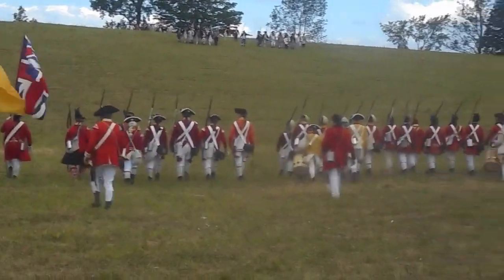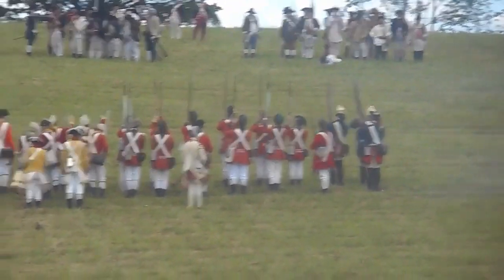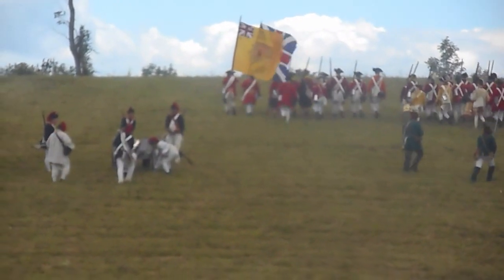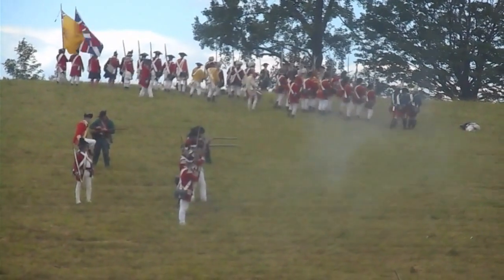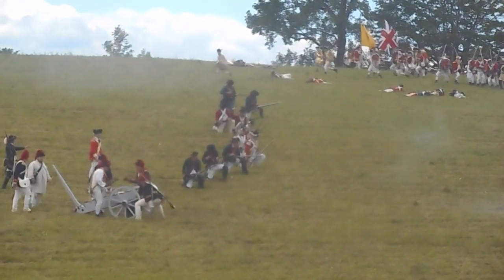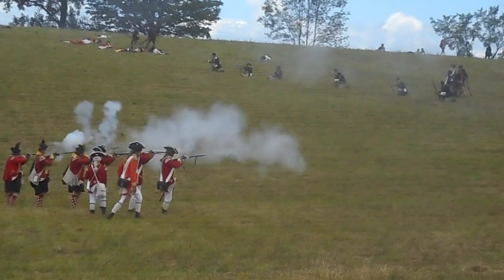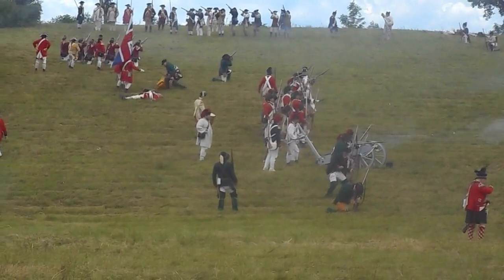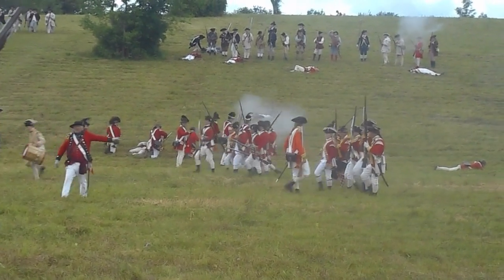2017 Battle of Hubbardton Vermont Encampment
The battle at the Battle of Hubbardton Vermont Encampment on Sunday July 9, 2017.